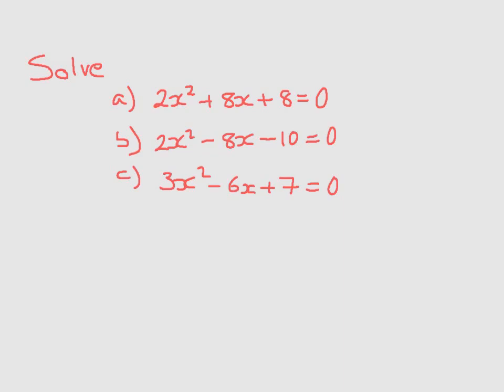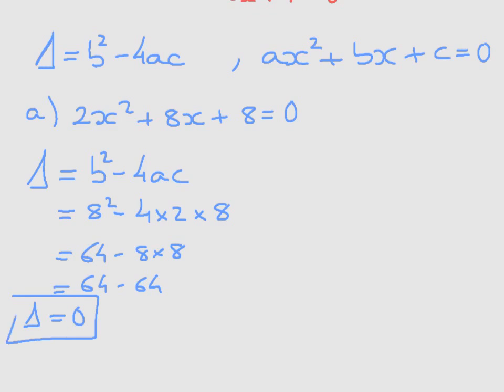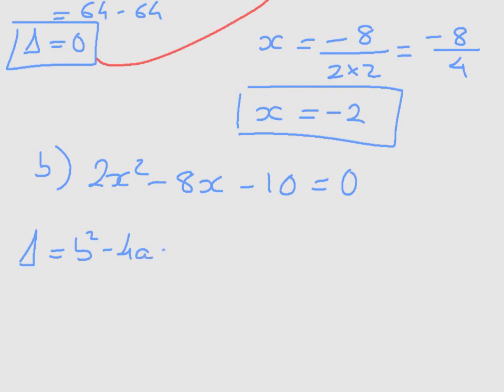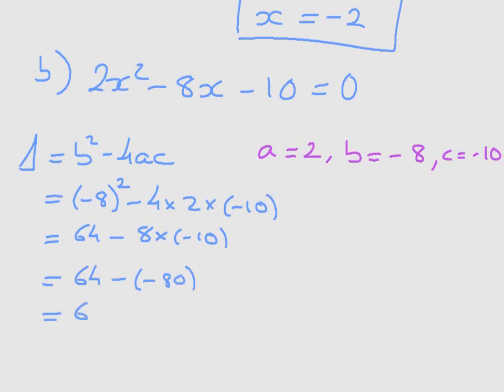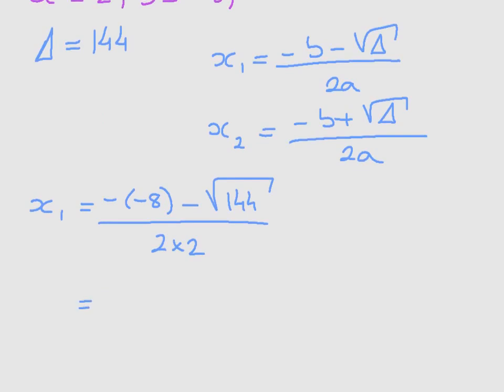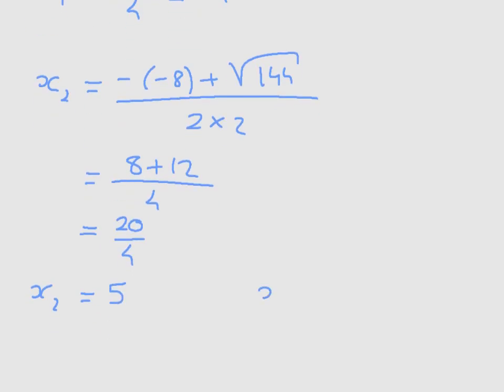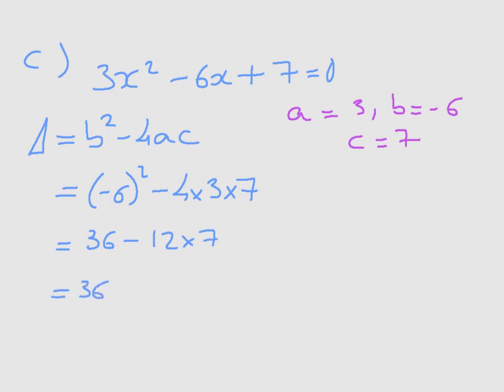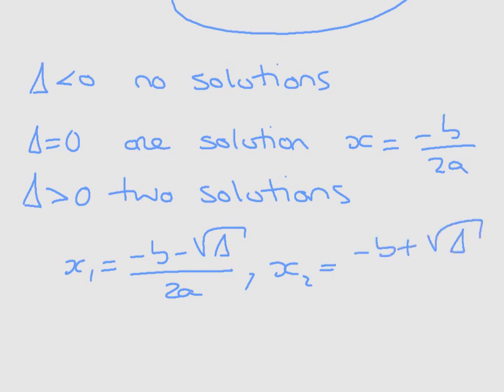Solving Quadratic Equations Tutorial